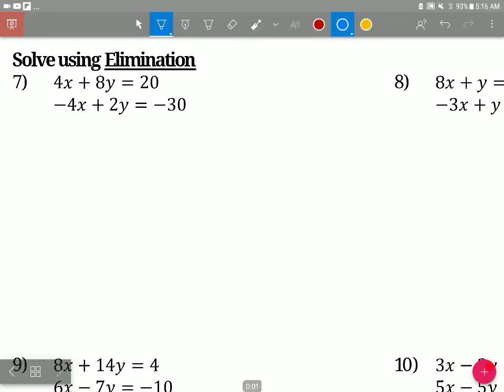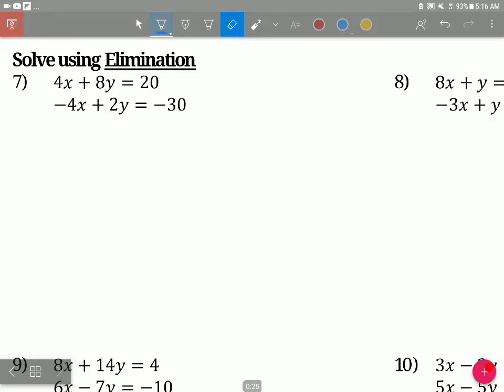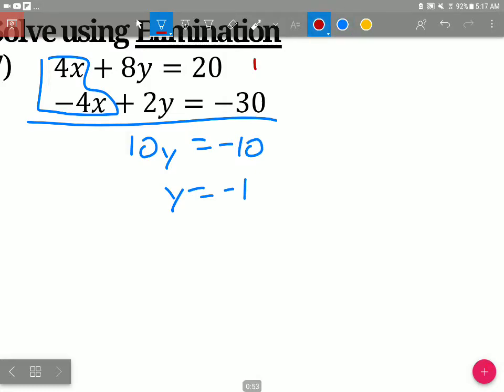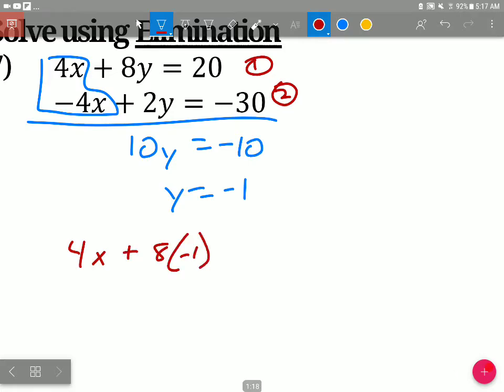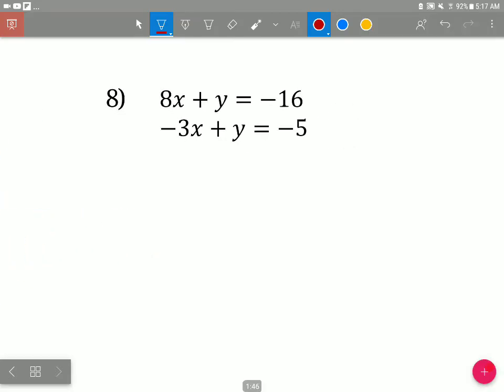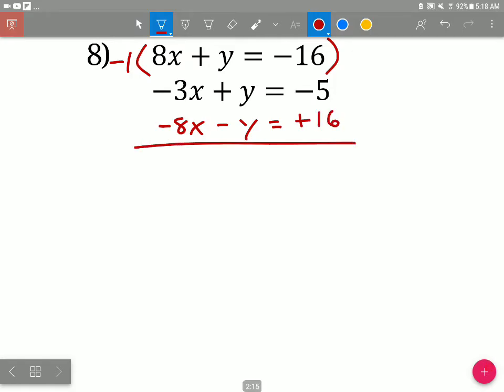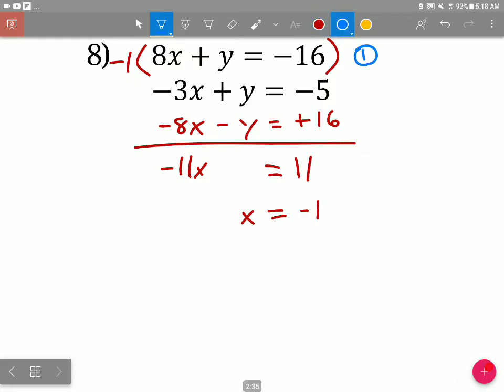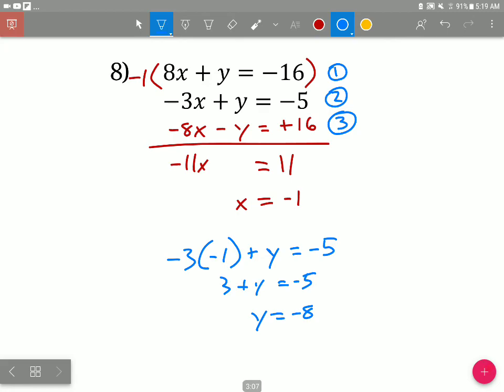AR Review 5.1-5.4 #7-8